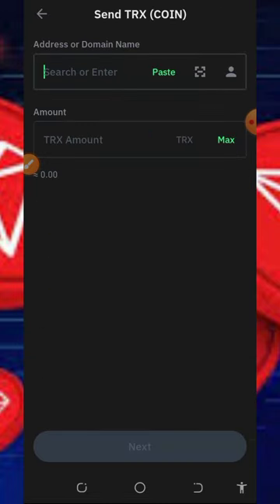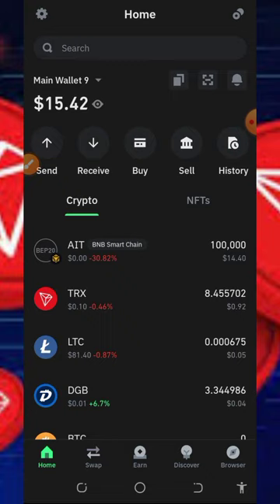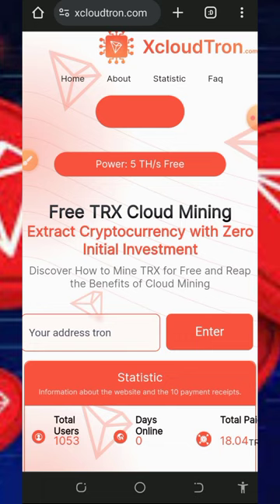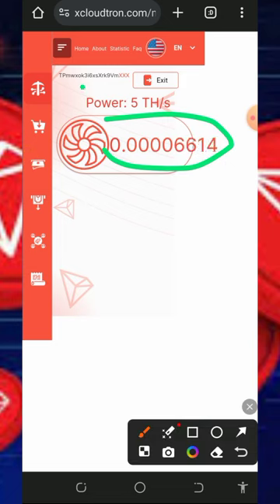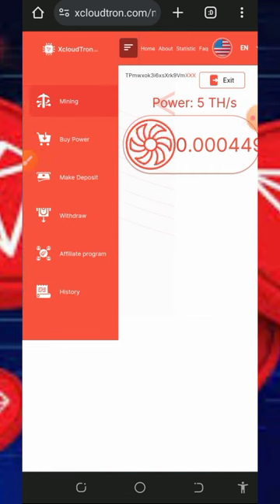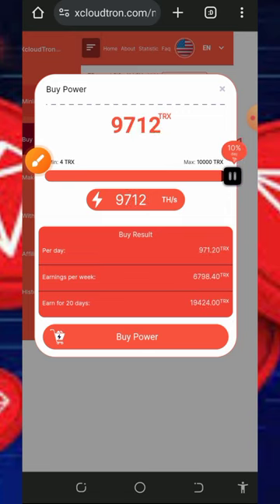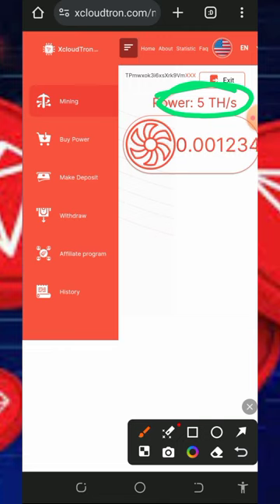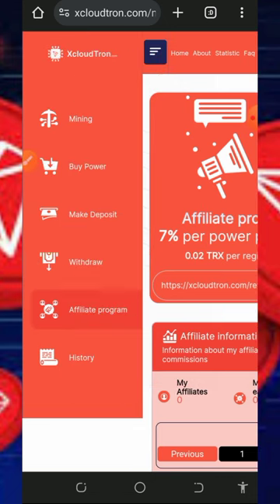Massive TRX Mining: How to Earn 36,710 TRX in Just 7 Days!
Massive TRX Mining: How to Earn 36,710 TRX in Just 7 Days; start mining directly to your wallet!

research

trx mining
how to get free trx
tron trx
crypto
new trx mining website today
trx mining sites
mine free tron
new trx mining platform
trx free mining site
mine free trx
cloud mining,mining site
free tron mining sites